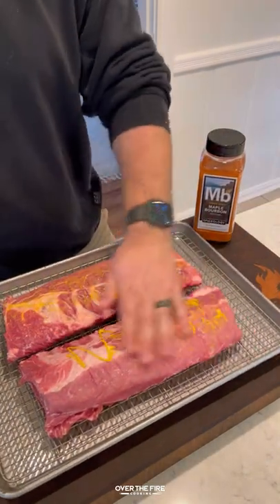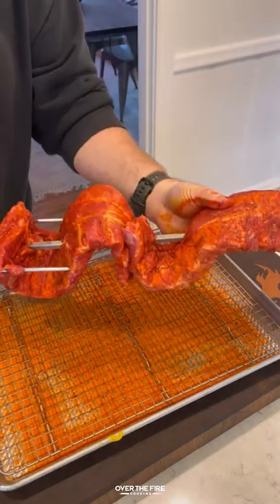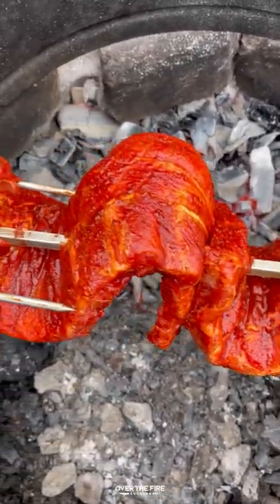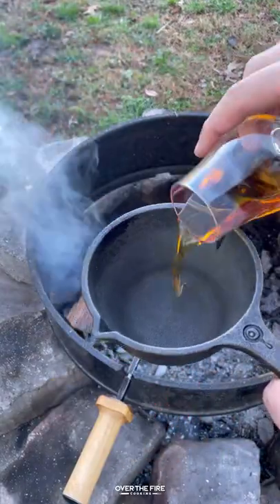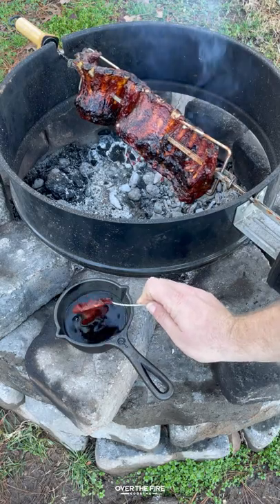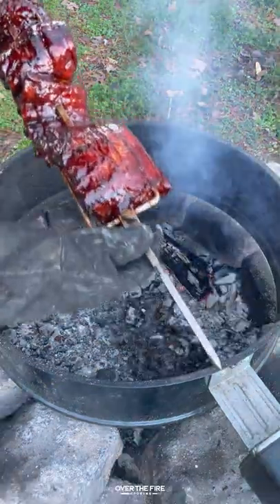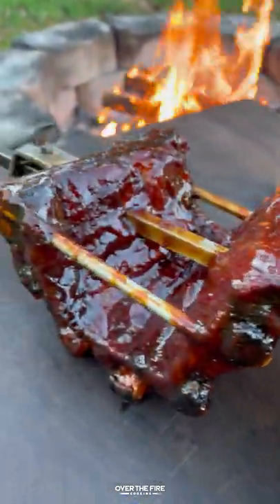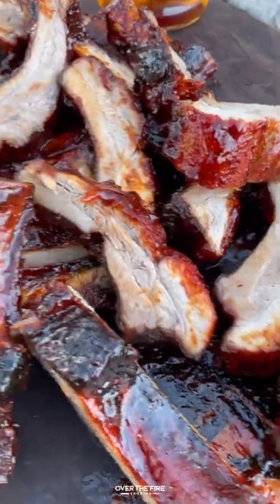Maple Gochujang Rotisserie Ribs 🍖🍁🌶🔥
Let’s cook pork ribs differently, but with a ton of flavor. Adding some pork ribs on the rotisserie glazed with a @BuffaloTraceDistillery  infused BBQ sauce just might be our ticket! These Maple Gochujang Rotisserie Ribs are slam packed with insane deliciousness. Cooked on the rotisserie until tender then glazed with a sweet & spicy Maple Gochujang sauce, you are in for a treat when you make these. Just grab yourself a glass of Buffalo Trace, and let’s get to cooking! 🍻 👍